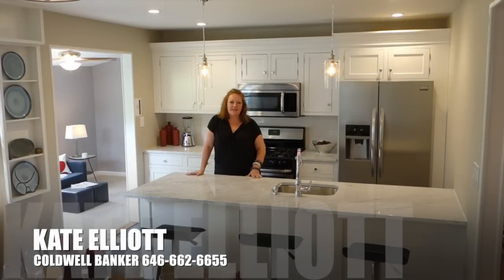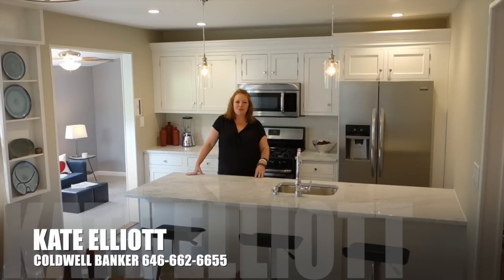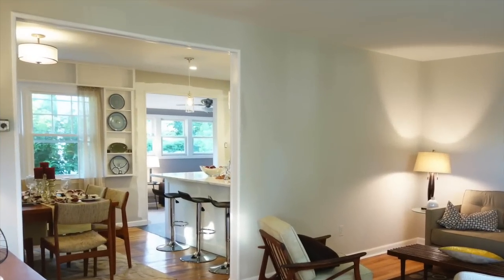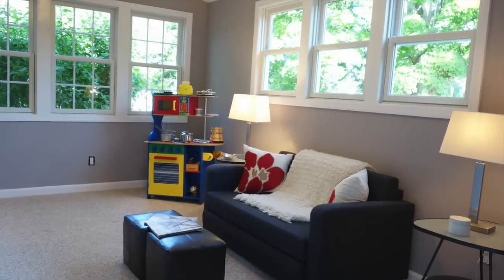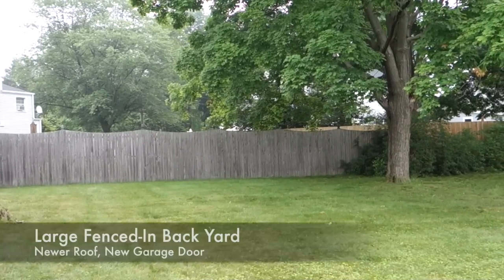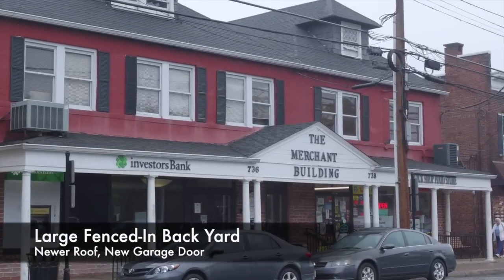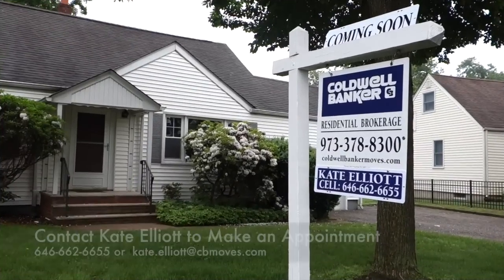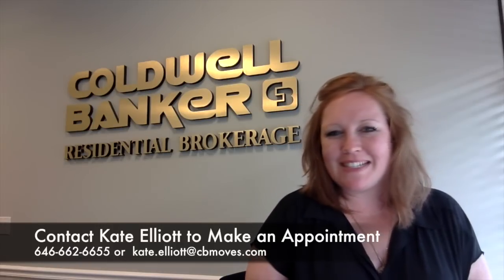8 Burch Drive - Finished Home - Kate Elliott Coldwell Banker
New Kitchen, Fabulously Updated Home